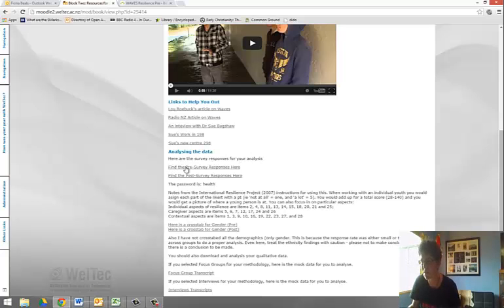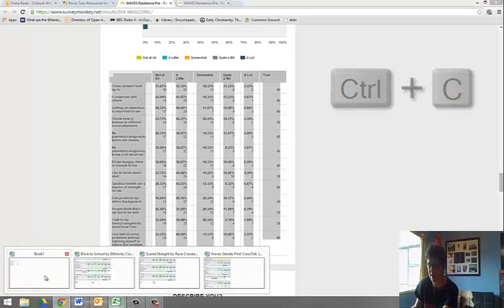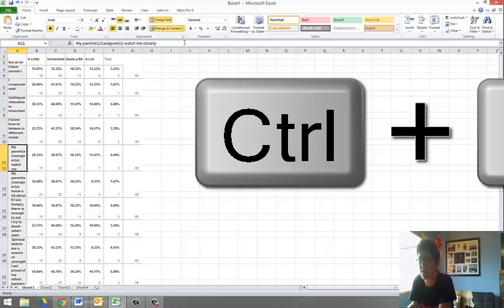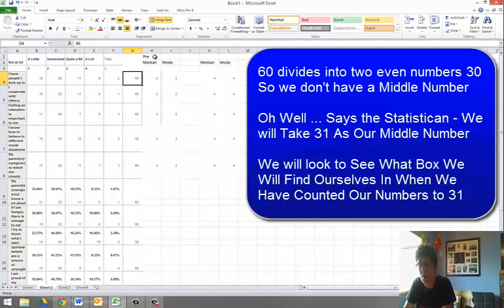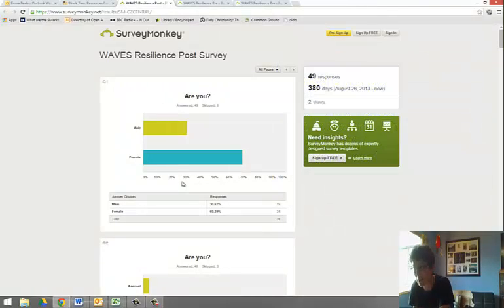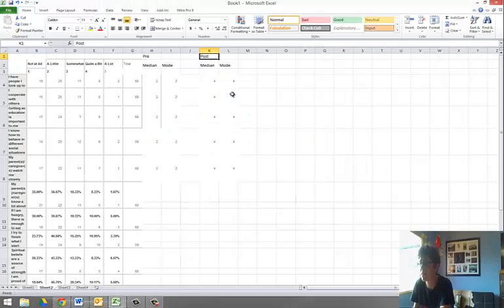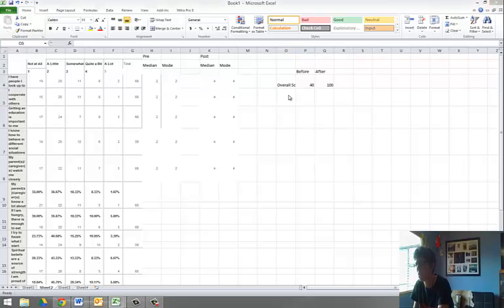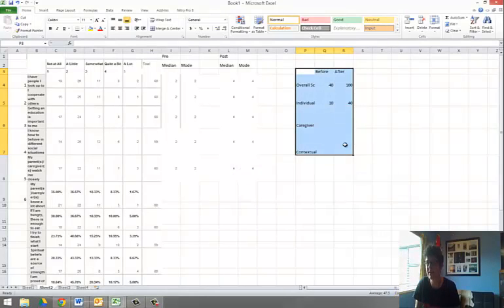Making Waves Quantitative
Going over the quantitative Analysis for Making Waves